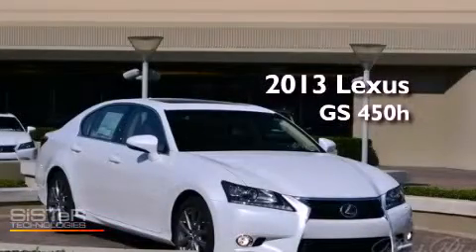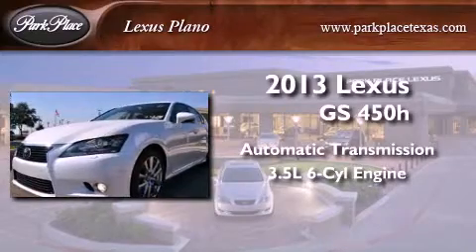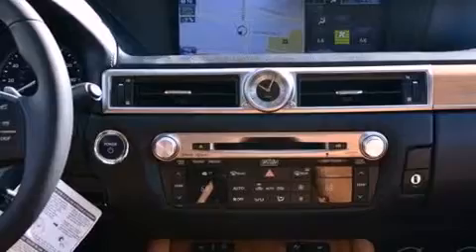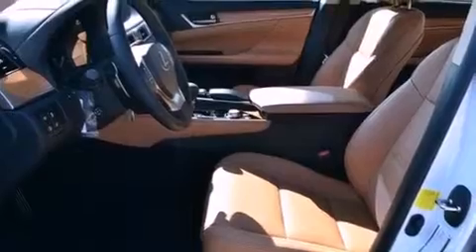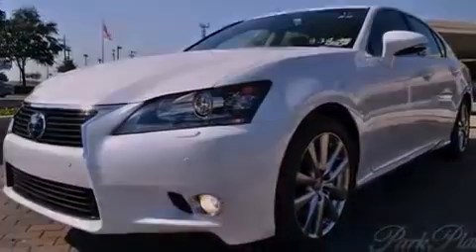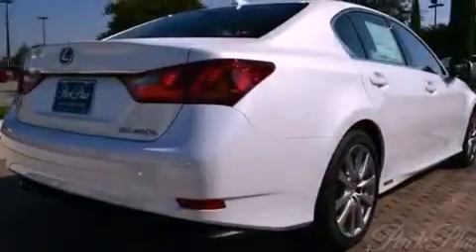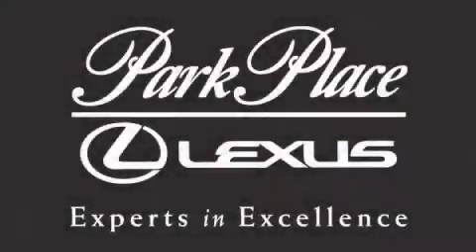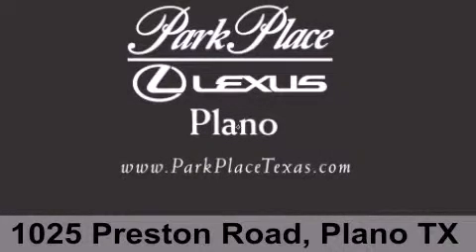2013 Lexus GS 450h Plano TX 75093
Year : 2013
 Make : Lexus
 Model : GS 450h
 Engine : 3.5L DOHC 24-valve V6 engine
 Trans . : Automatic
 Exterior : White
 Miles : 10